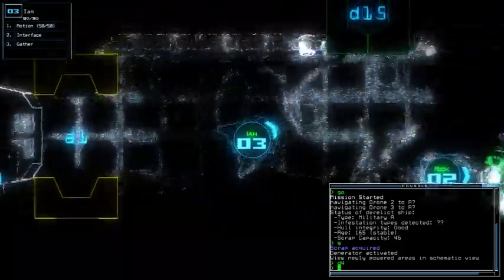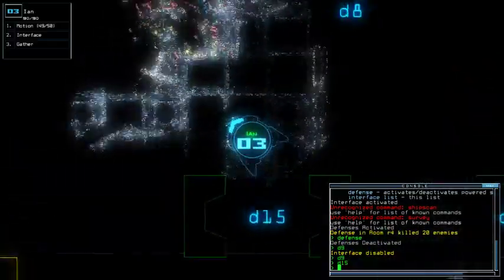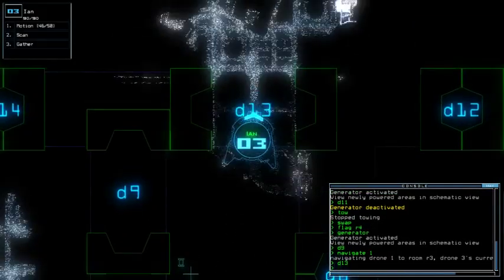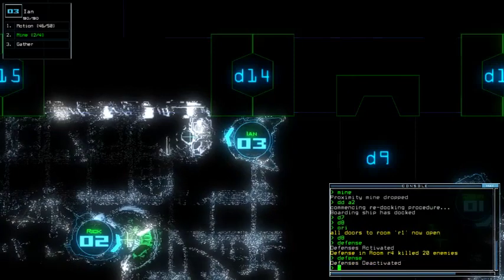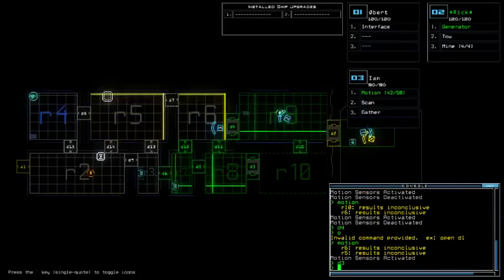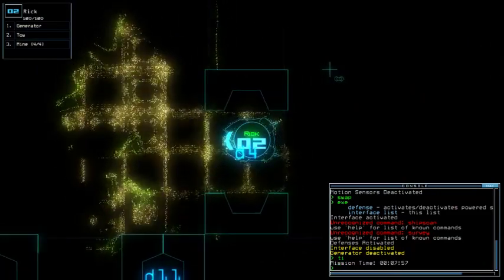Duskers Daily 20 Jul 2019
uH, okay I will edit my alias tomorrow. Oh and fix the mic cable position, too. What a piss, man.